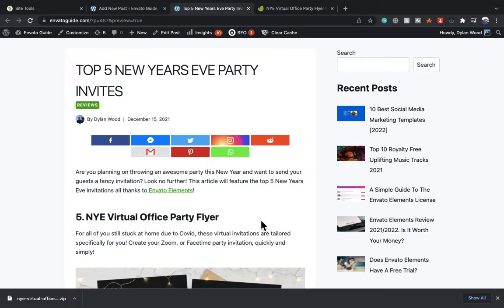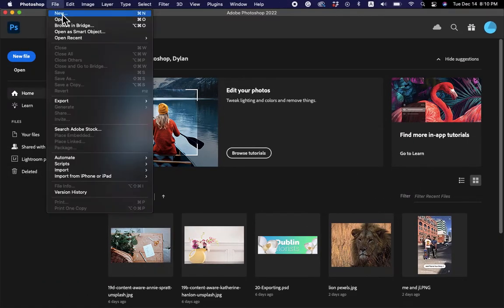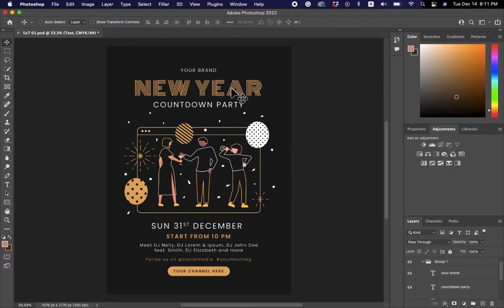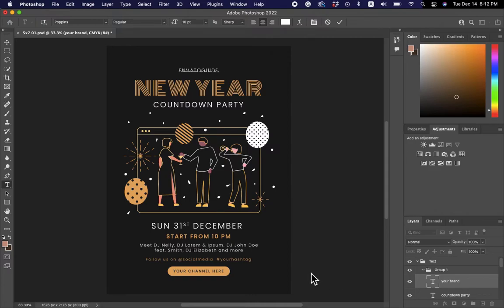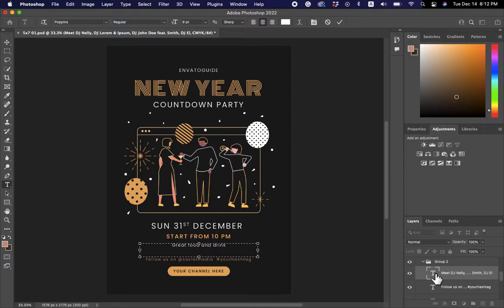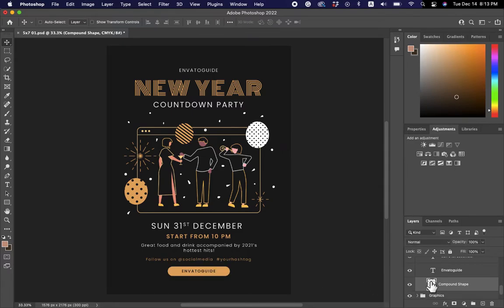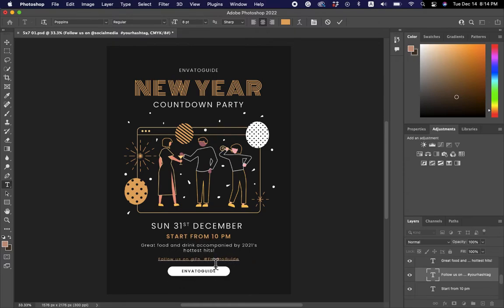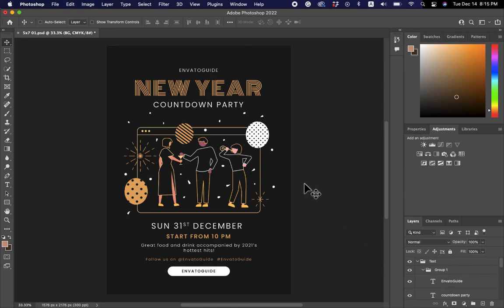How To Customize An Envato Elements Flyer In Photoshop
In this video, I will be showing you how to edit and customize a New Year's Eve invitation found on Envato Elements. I will show you by using Adobe Photoshop.